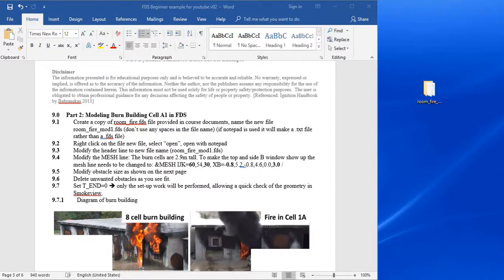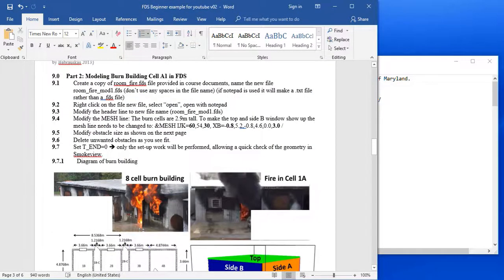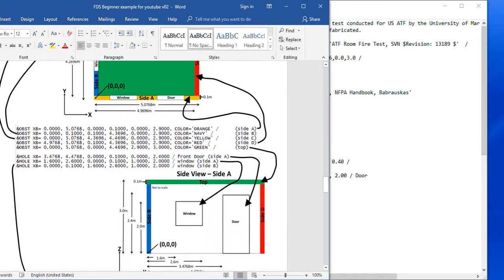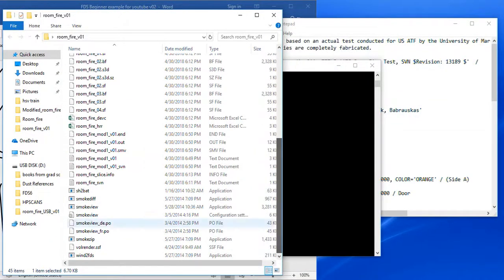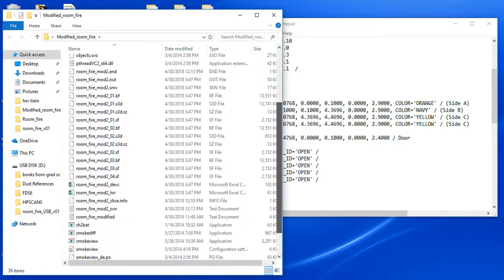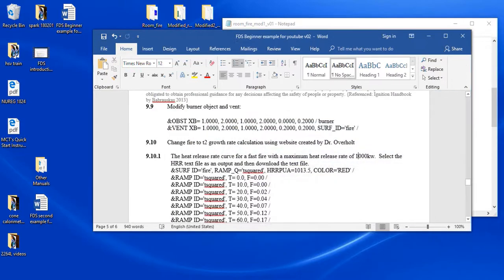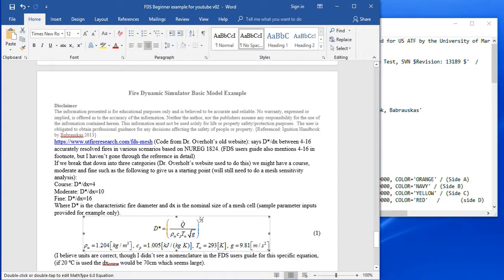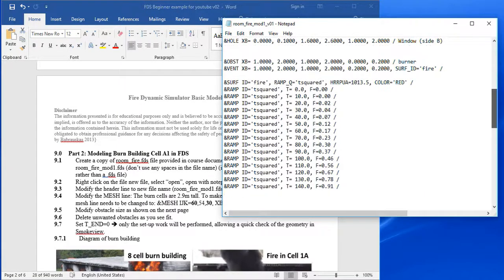Fire Dynamic Simulator (FDS)- introduction-part 2: building simple model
Video covers creating and running a simple model with a t-squared fire growth rate.  Grid spacing, Characteristic fire diameter (D*) and  mess sensitivity analysis (grid independence) are discussed.